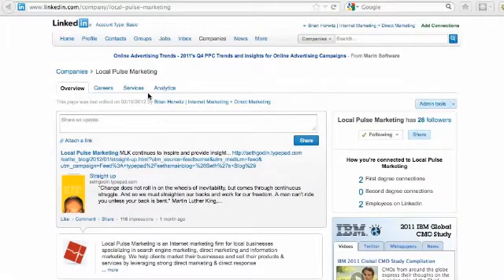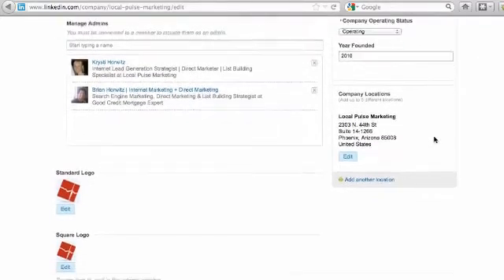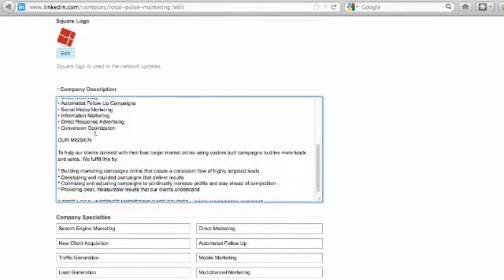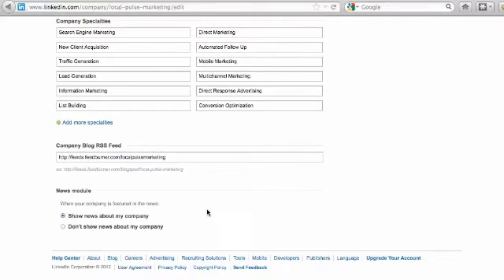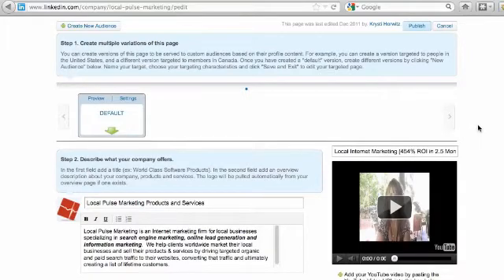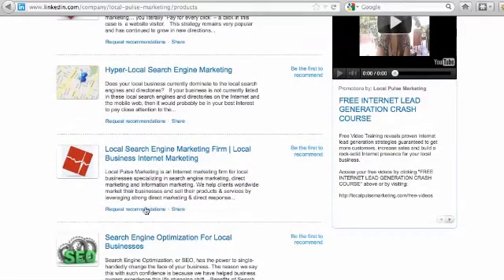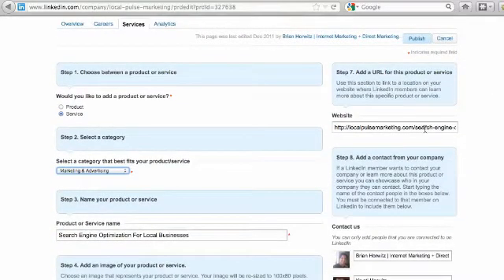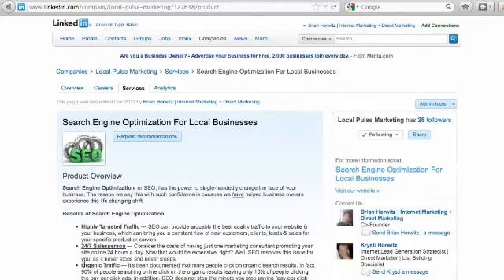Setup LinkedIn Company Page Tutorial: Setting Up Linked In Company Pages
In this video, I'm going to show you how to set up your LinkedIn company page.  I'm going to show you all the little bells and whistles, at least the basic ones, and there's a ton that you can do with this LinkedIn company page platform.  But I'm going to show you the basics, the essentials and what you need to do to get set up, specifically on your LinkedIn company page.

We're here, over here, on our Local Pulse Marketing page.  This is the overview page.  And what I want to do is go over here to Admin tools and I'm going to hit Edit. This is your Company Type, your Company Size, your Website URL, your Industry, your Operating Status, Year Founded and also your address.  You can add up to five locations there.  Then you can also manage your administrators here.  There are two options here.  You can either designate users only, if you want to have a firm grip on who is actually able to make edits to your company page and publish those edits or you can set it up so anybody with your domain name as an email address will be able to come in and make edits as well.  So that's that there.  You can manage your admins here, like I said.

You can add a standard logo and this logo is 100 pixels by 60 wide pixels.  It just shows the same logo to keep it consistent.  You can add a square logo, 50 by 50 pixels.  This is what will actually show up when you do status updates for your company on the LinkedIn news feed.  Down here is your Company Description and this is where you get to explain how your company can help whoever is on your page, how you can help them solve their problems.  Down here you can list all your Company Specialties.  Keep keywords in mind here.  This tells people more and tells LinkedIn and the search engines about what it is that you do and how you can help people.  You can add your Blog RSS Feed if you want your blog to show up automatically, inside your company page, on your overview page.  And you can also choose to post any of your status updates into the news feed updates as well.  You can choose to do that or not.  We have it selected, Yes.

Once you're done making your changes there, you just want to hit Publish.  I'm going to hit Cancel because I don't have any changes to make.  And then the next thing you can do is actually go over to the Services tab over here and there's a lot of cool stuff over here.  You see how we have the overview page.  We have these banners right here.  I have three banners right here.  I have services down here.  Let me show you exactly how to go in and edit all this stuff.

Since you're on the Services page right now, you want to click Edit admin and you can create multiple pages for different target audiences, by the way, which is really cool.  That's an advanced training.  This is your overview description right here.  Nothing fancy, just a little bit about what you guys do in your title, about the products and services.  You have all the banners down here.  And this is where you get to put in the links to make the entire banner clickable so you can send your users to your website or to your Facebook page or what have you.  That's pretty much it.  Over on the right side, you can add a YouTube video simply by adding the URL right here for the YouTube video.  Really cool stuff.

I'm going to hit cancel really quick and then I'm going to go check out these other pages.  So let's say I want to go edit the SEO page, for instance.  I want to go click on the SEO page, my Search Engine Optimization page.  You can see it's all filled out and pretty.  I'm going to go over here to the Admin tools again and I'm going to hit Edit.  It's going to allow me to select if this is a Product or Service, what best fits my product, the name of it, specifically, that I use in my company.  Here's an image.  I can make it 100 by 80 pixels.  Here is my description with bullet points and bold and italics and everything.  Key features, you can list all that stuff.  You can add a specific URL to your website, which I have.  You can add people that you can contact.  You can add a specific promotion.  You can add a link that the title becomes clickable.  And you can also add a video about your specific service.  Really, really cool stuff.  Make sure you hit Publish at the end.  I'm going to hit Cancel and come back to my